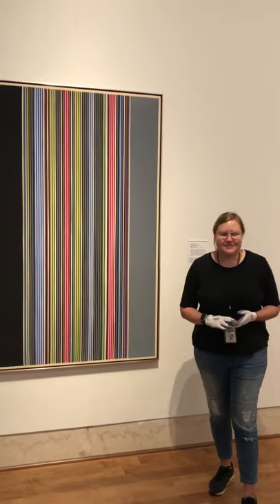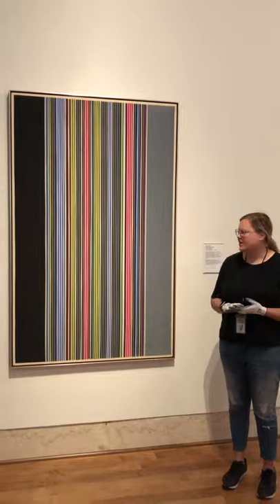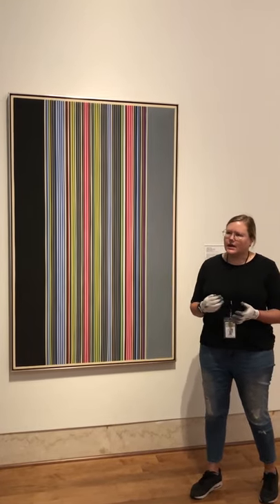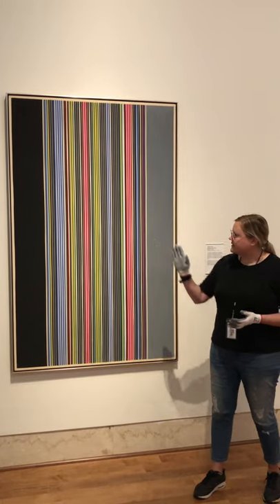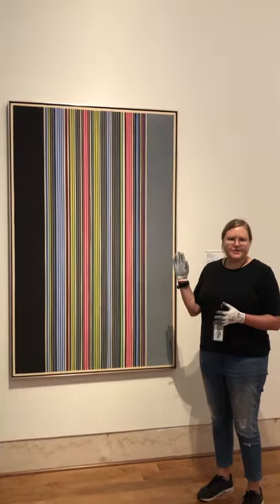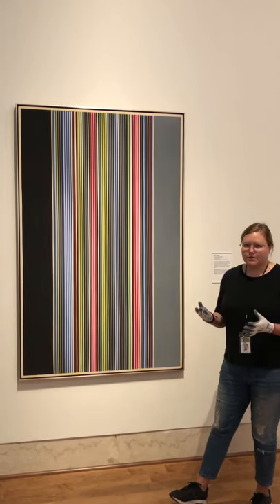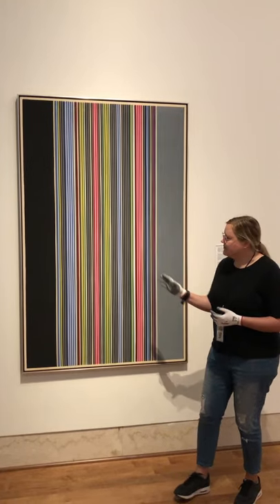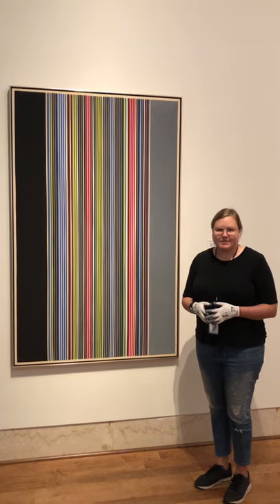MFA's Katherine Pill on Gene Davis's "Black Watch"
MFA Curator of Contemporary Art Katherine Pill tells us a little about one of her favorite pieces at the MFA and how it relates to music!

Gene Davis, American (1920–1985), Black Watch, 1974, Acrylic on canvas, Collection of Eleanor Davidov